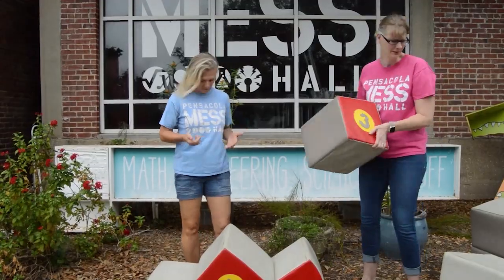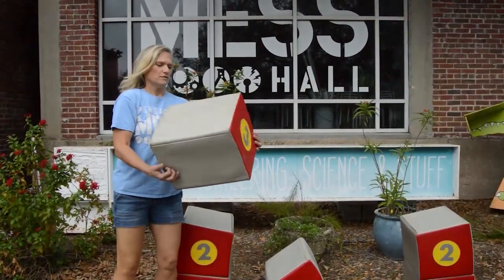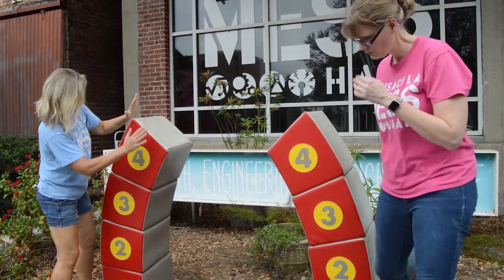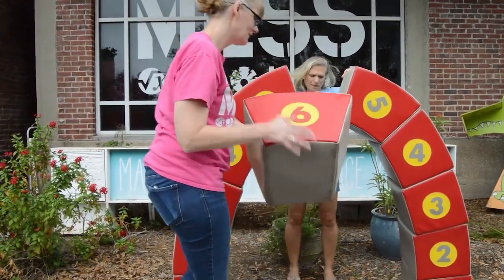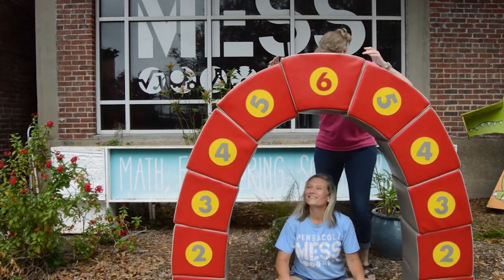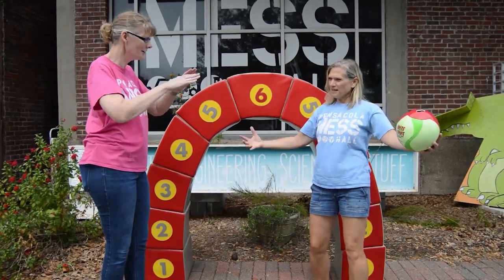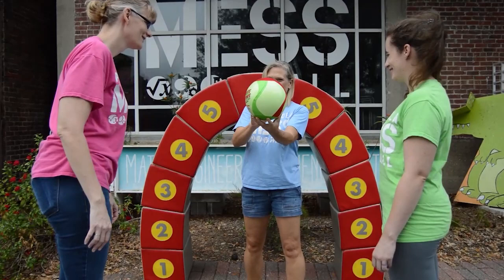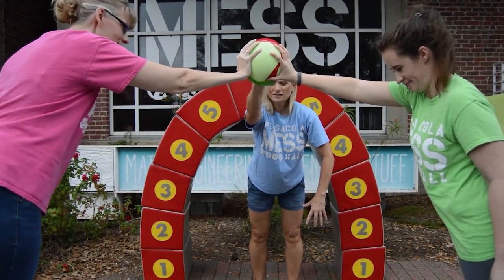Curiosity Captured Nicole Episode 20 - Arches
Today ends week 4 of Curiosity Captured Nicole, which is being made possible by supporting businesses and organizations like Mott MacDonald. We thank you for tuning in and getting a taste of what the MESS Hall has to offer. We hope you get to try some of these activities at home.

In today's episode, our daring duo builds an arch and recruits some help to test a human arch. What do you think gives these arches the ability to hold up great amounts of weight? Why doesn't the "keystone" push through the blocks and knock everything down? A little bit of math and physics can answer the question, but try it for yourself!

The MESS Hall relies on charitable contributions from corporations and individuals to continue inspiring scientific discovery throughout the Pensacola area. Look forward to each episode through the week highlighting our appreciated sponsor, including intriguing science demos and things to try at home!